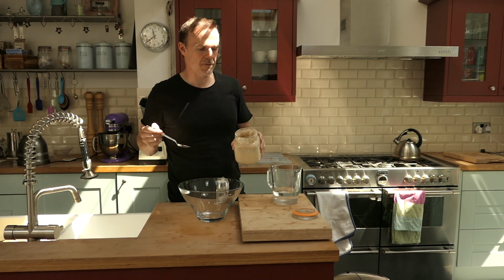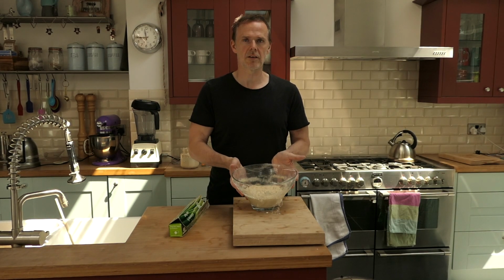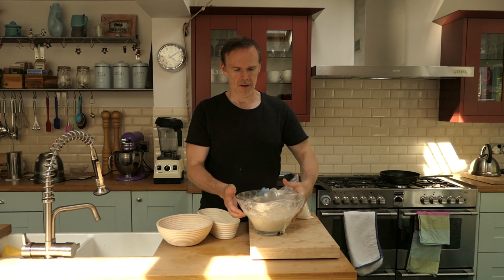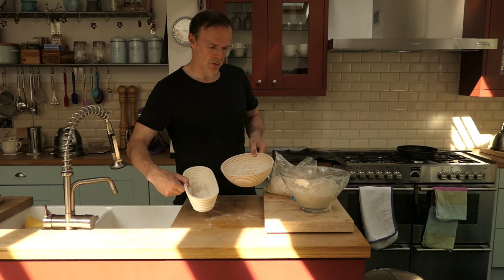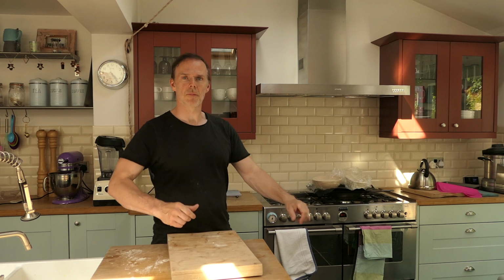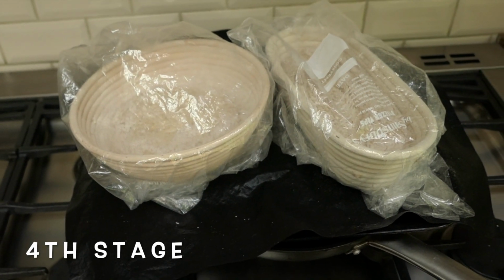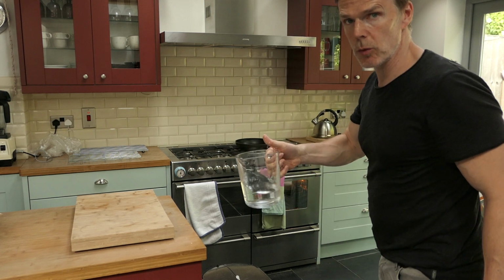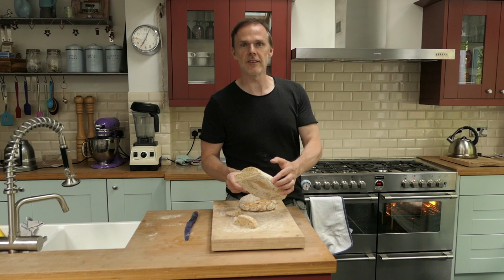NO KNEAD SOURDOUGH BREAD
This is how to make an easy no knead sourdough bread.

When I left school I worked in bakery for 10 years. It was a small family run artisan bakery where I learnt how to bake. I studied bakery and confectionery in college once a week for 3 years.

I wrote and recorded the music in this video and played all the instruments on the track.